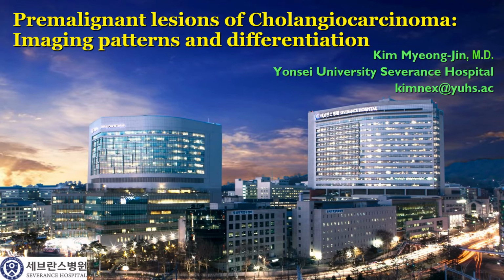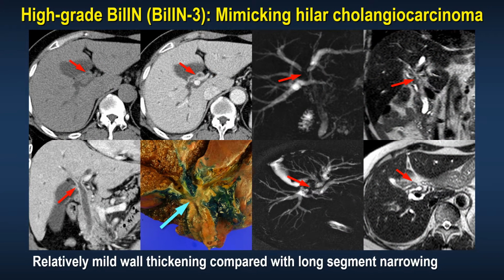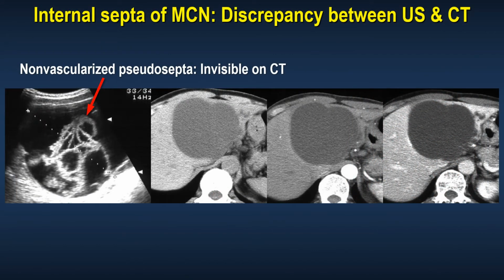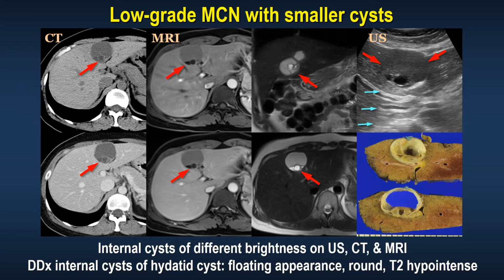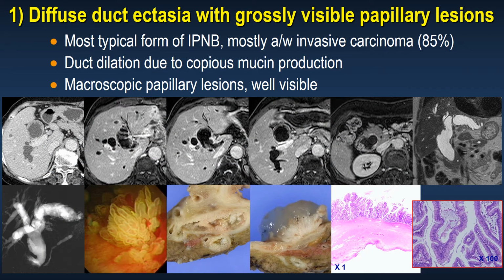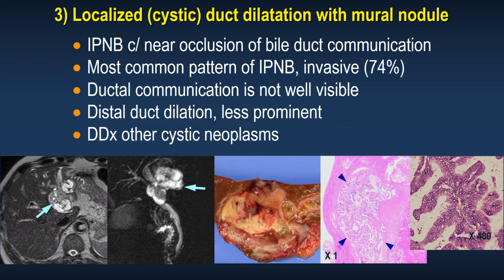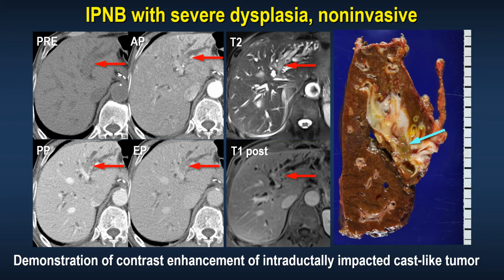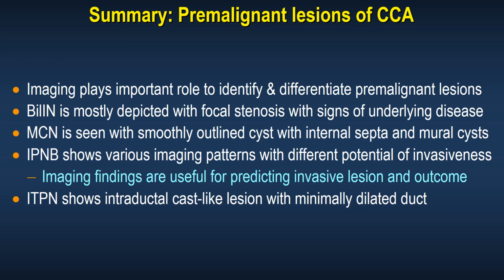(RE-UP English) Premalignant lesions of Cholangiocarcinoma Imaging findings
This is a re-recording of below for the Gold award of Scientific Exhibition of Korean Congress of Radiology (KCR) 2020, Seoul, Korea

이 페이지를 찾아 주셔서 감사합니다. 이 동영상은 KCR 2020 용 영어 재녹음입니다.
이전에 게시된 우리말 영상은  아래 주소에 있습니다.